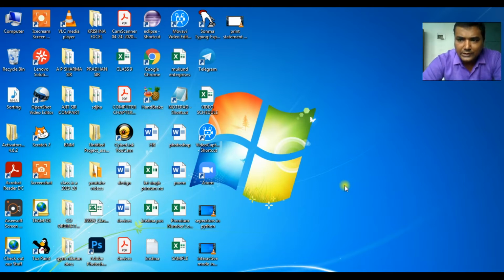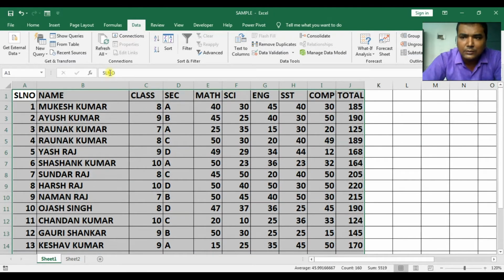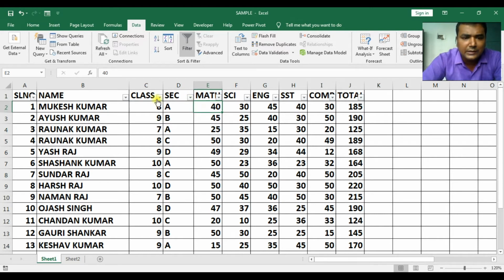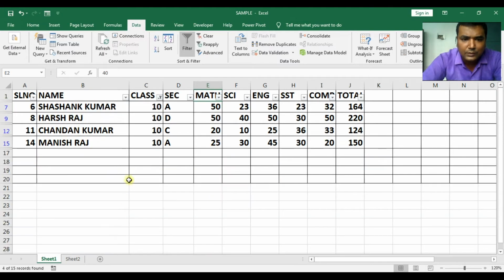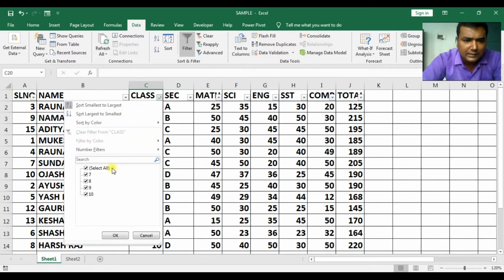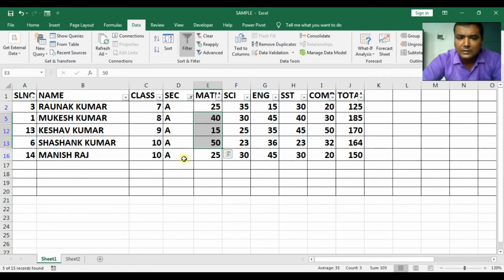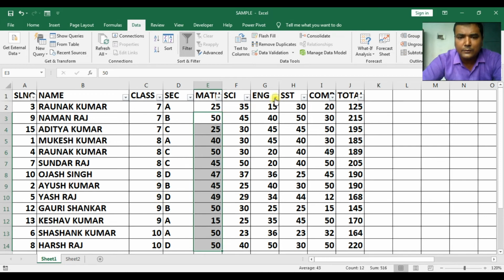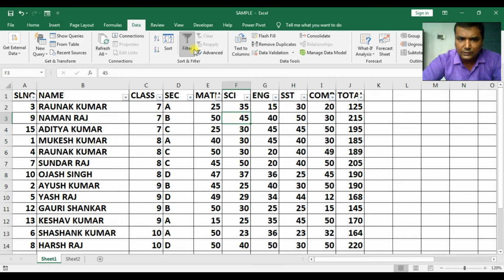how to filter data in excel worksheet | filtering in excel | data ko filter kaise kre ms excel me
Select any cell within the range.
Select Data - Filter.
Select the column header arrow .
Select Text Filters or Number Filters, and then select a comparison, like Between.
Enter the filter criteria and select OK.
filters can be used to narrow down the data in your worksheet and hide parts of it from view. While it may sound a little like grouping, filtering is different because it allows you to qualify and display only the data that interests you.